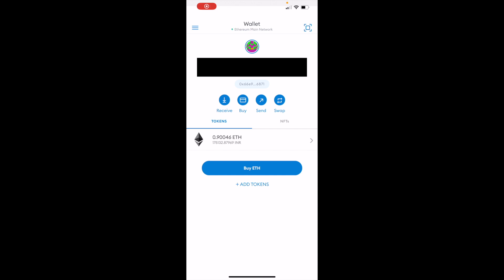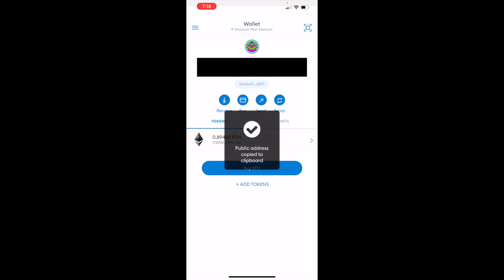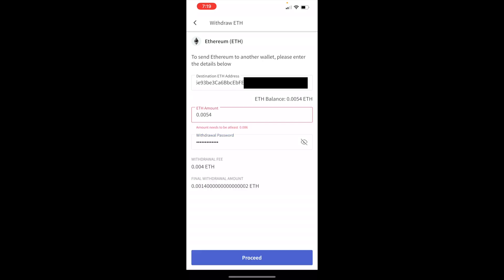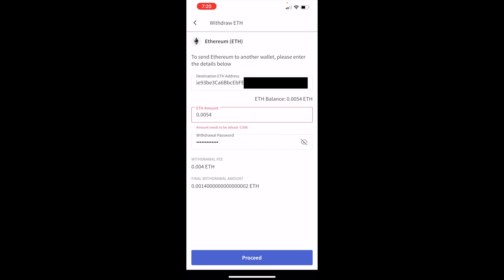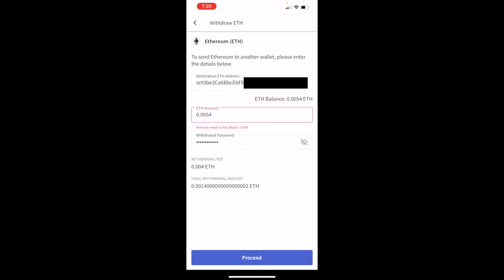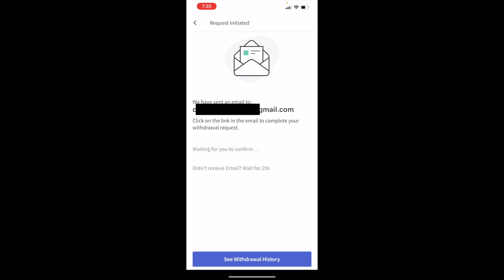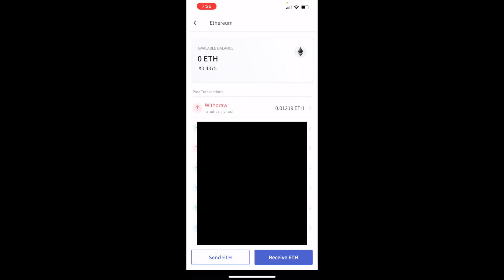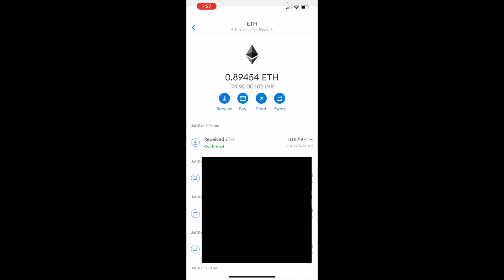How to transfer Ethereum to your Metamask wallet in India | DPD011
Today's video episode of the "Digital Pratik Documentary" is all about transferring Ethereum from any Indian Crypto Exchange to Metamask wallet. I am personally using CoinDCX to demonstrate this but this is not a sponsored video.

Why you should consume my content consistently?

Digital Pratik is 3 times final year dropout from engineer college back in 2009 & now the most valuable & consistent storyteller who talks about practical branding & marketing which works in the now. He is a growth hacker, Growth Hacker, Podcaster, Speaker, Digital Branding Strategist & Personal Branding Practitioner who is helping brands stand out & connect with audience via emotions using Contextual Content Marketing & Paid Ads.

Apart from being the best employee (hard working CEO) of Digital Pratik Consulting and JorrVichar, he is a 32-year-old, smiling dude turned into a practical practitioner of life & the Indian Romeo of building a successful & powerful personal brand by applying digital branding strategies which work in the now.

I just want you to always remember this 👇

Whenever you are in doubt or lose faith in yourself, just don't worry because there is a smiling practical dude called Digital Pratik who has faith in you.

So: Chinta Mat karna bhaai tumhara, branding, marketing ka "Practical Shield" hai tumhara 🙋‍♂️